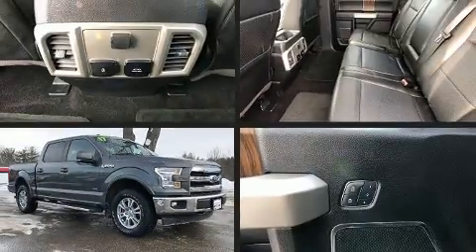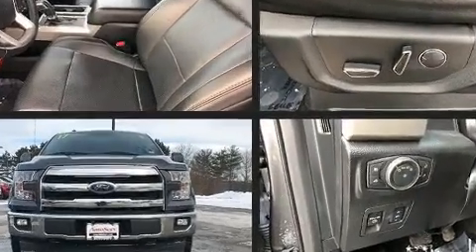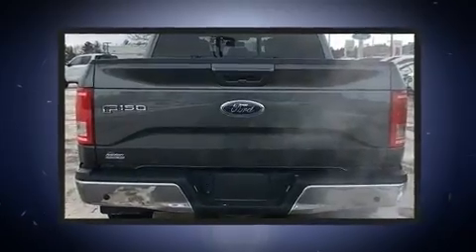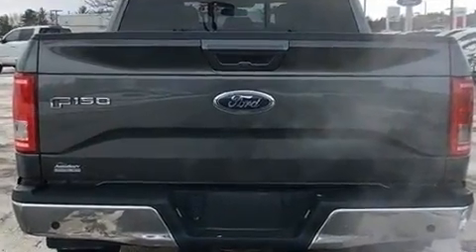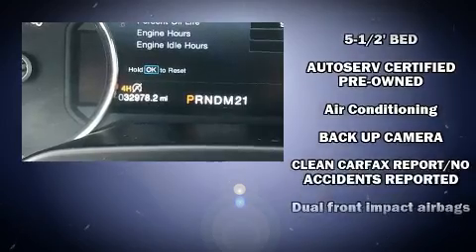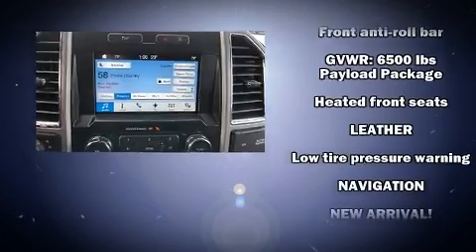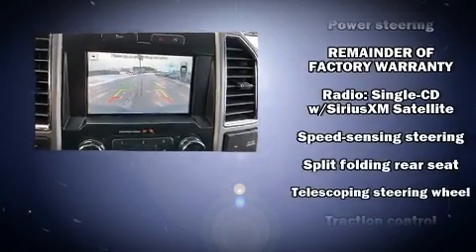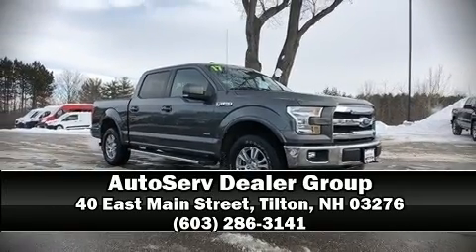2017 Ford F-150 Lariat in Tilton, NH 03276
The 2017 Ford F-150. With fewer than 35,000 miles on the odometer, this truck is a leading example of refined versatility in the fullsize pickup segment! Ford infused the interior with top shelf amenities, such as: a tachometer, variably intermittent wipers, a rear step bumper, fully automatic headlights, tilt steering wheel, and air conditioning. Ford ensures the safety and security of its passengers with equipment such as: dual front impact airbags, front side impact airbags, traction control, brake assist, ignition disabling, and 4 wheel disc brakes with ABS. With electronic stability control supplementing mechanical systems, you'll maintain precise command of the roadway. It also arrives with a Carfax history report, providing you peace of mind with detailed information. Our sales staff will help you find the vehicle that you've been searching for. We'd be happy to answer any questions that you may have.